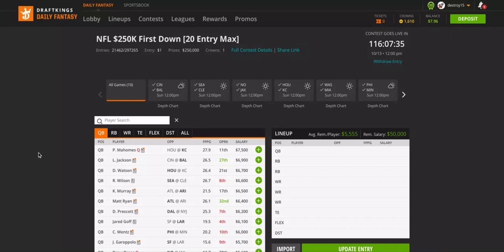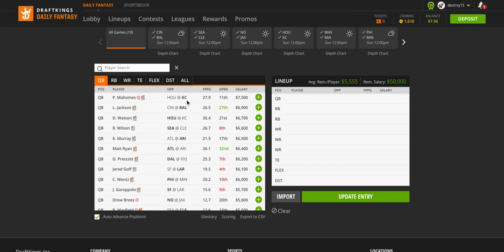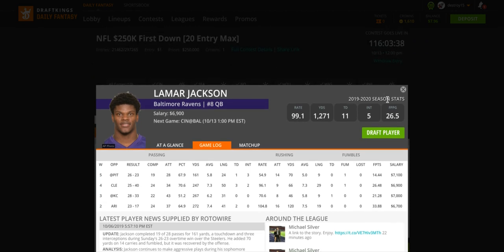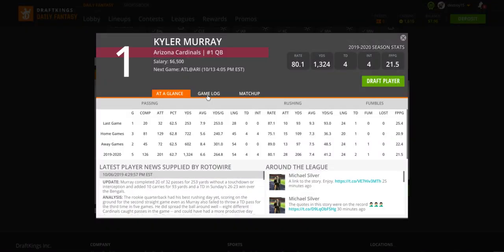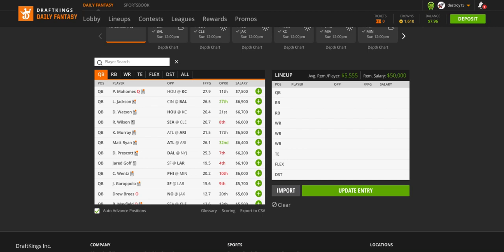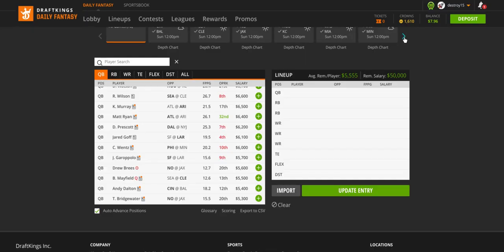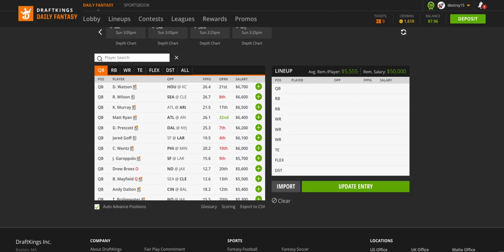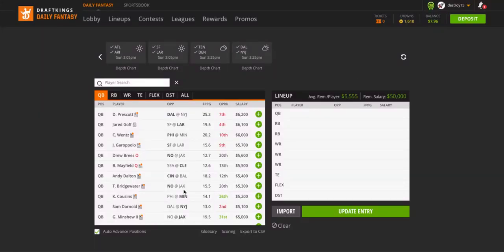Football DFS Week 6 Going Over Quarterbacks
Week 6 is here yesterday we looked at some prices and today we look at some quarterbacks so let us know who you like at quarterback this week leave a like subscribe and follow us on twitter @astrodfs